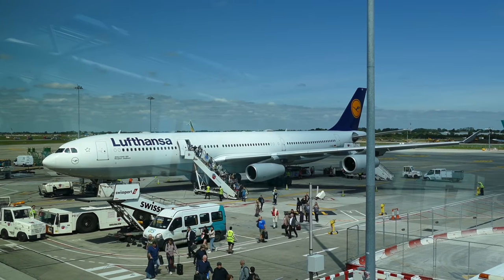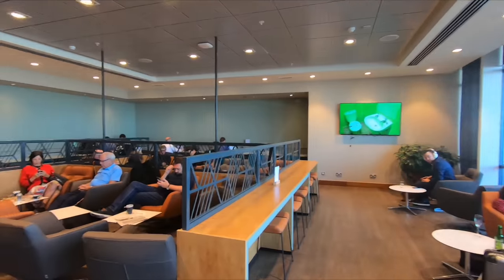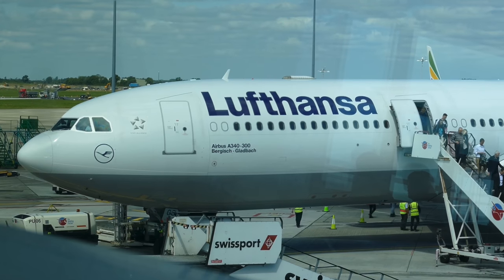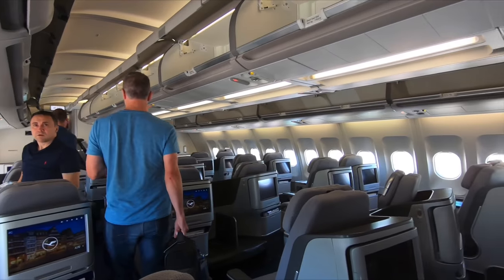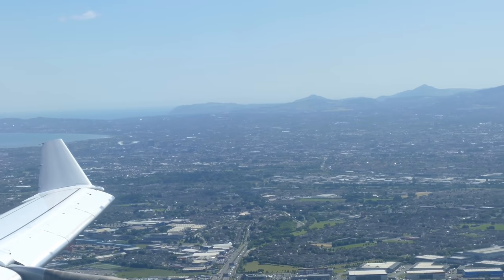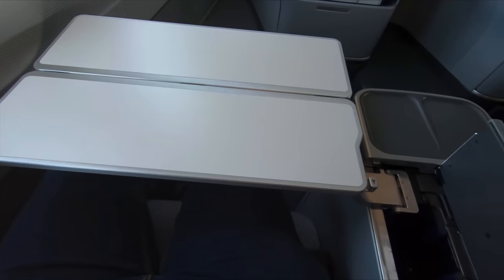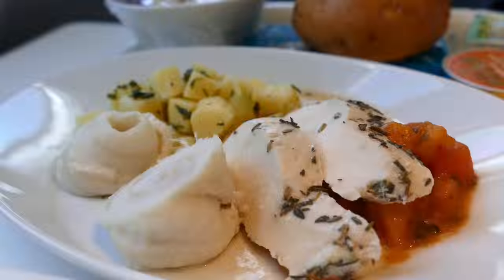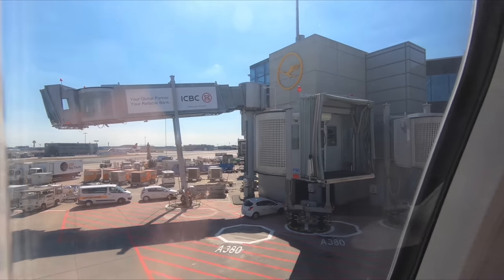You can fly an A340 between Dublin and Frankfurt | LUFTHANSA BUSINESS CLASS experience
Tip jar (all money goes towards paying for MORE content!)

Join them on PATREON where you'll get perks like AD-FREE EARLY ACCESS viewing of all my trip report videos, my tips and tricks for hacking fares, my "best of the month" airfare rundown, and MORE...support me

Date of Travel: 3 JULY 2019
Airline: LUFTHANSA
Livery: Lufthansa standard livery
Route: DUB-FRA
Aircraft: Airbus A340-300
Flight Number: LH 979
Miles: 677
Airborne time: 1h38m

I’ve started using it properly now and it would be great to see some of you there too.